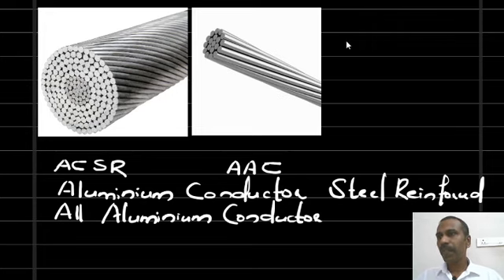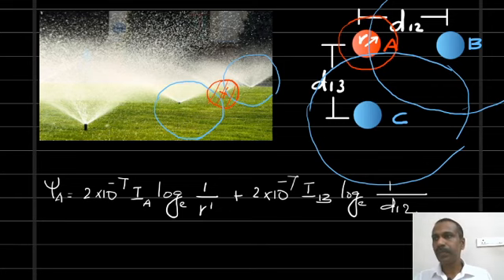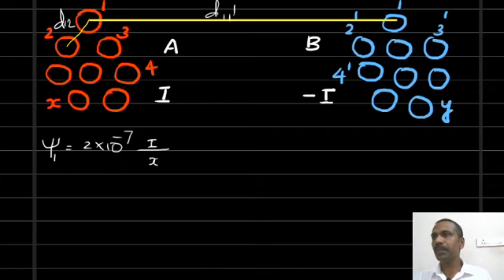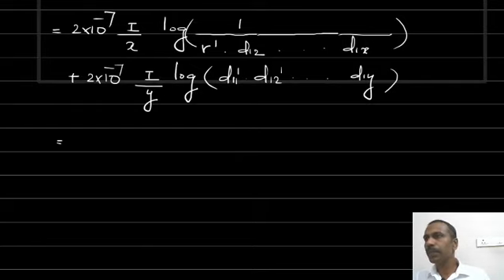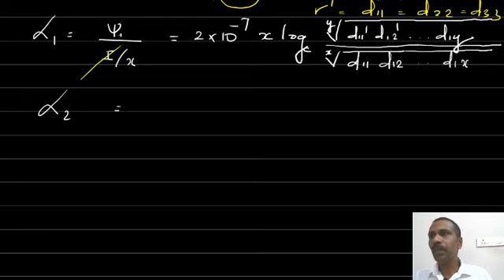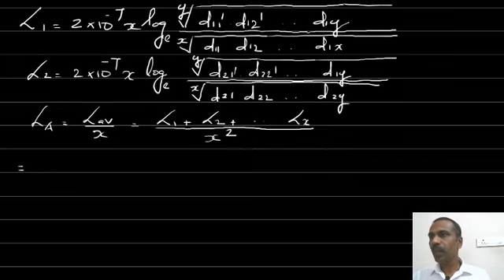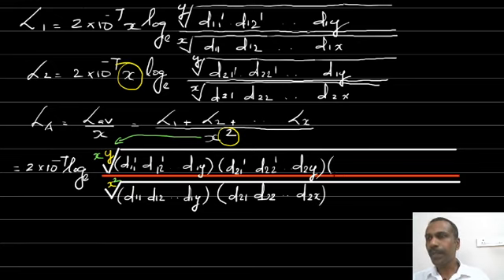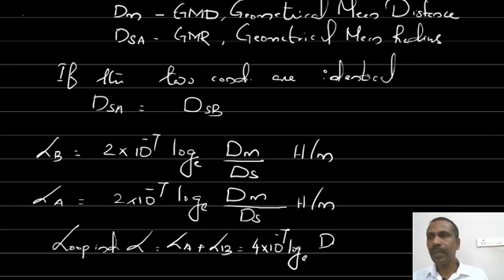Inductance of Composite Conductors (PGTP) Power Generation Transmission Protection - Praveen Raj RS